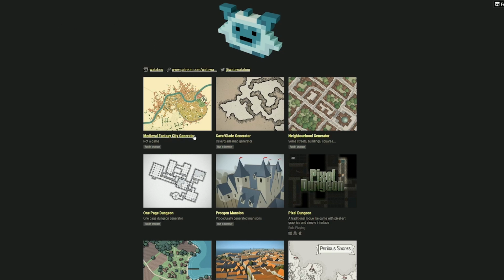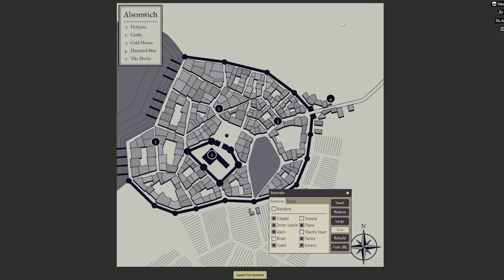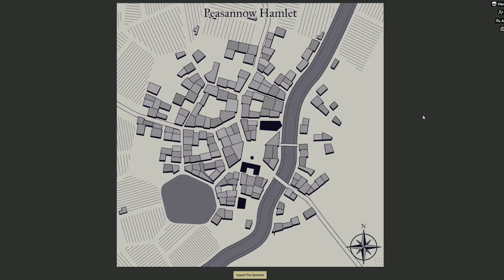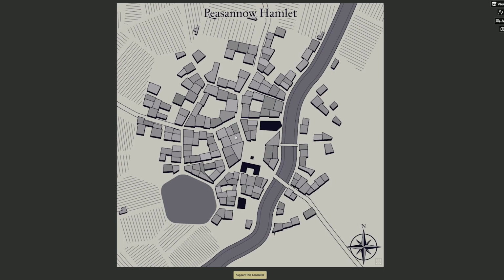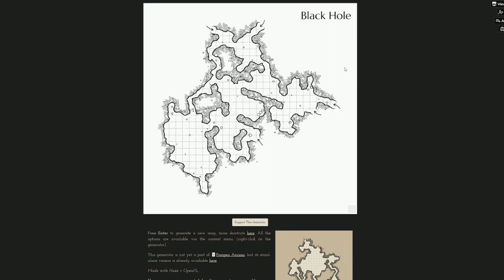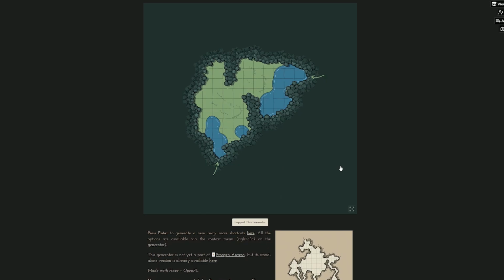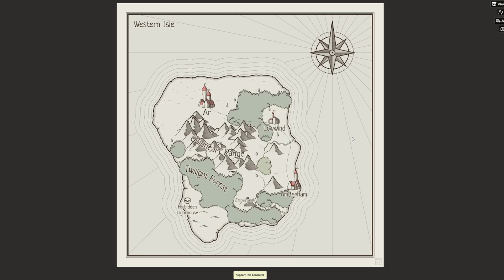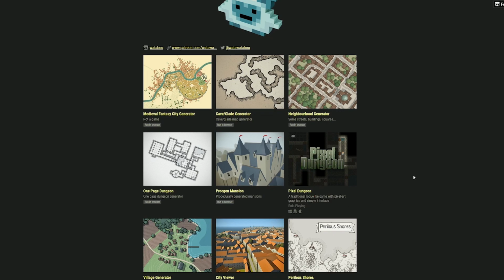I made this map in 5 SECONDS for FREE - D&D Tools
Make D&D maps QUICK and for FREE, elevate your DM game!

Stick around for more gaming, D&D, commentary, and more coming soon!